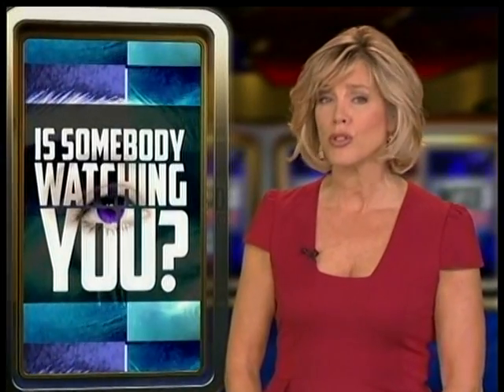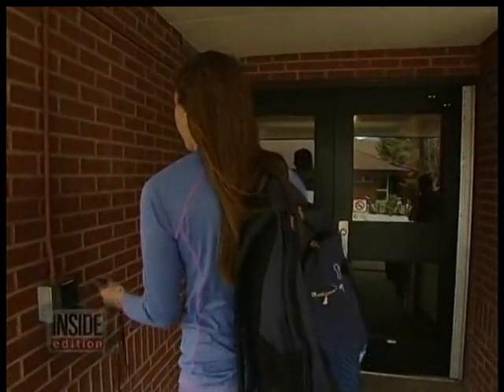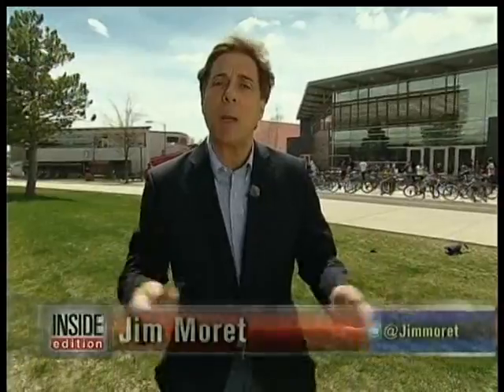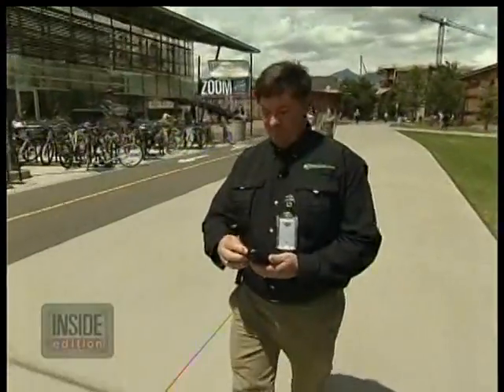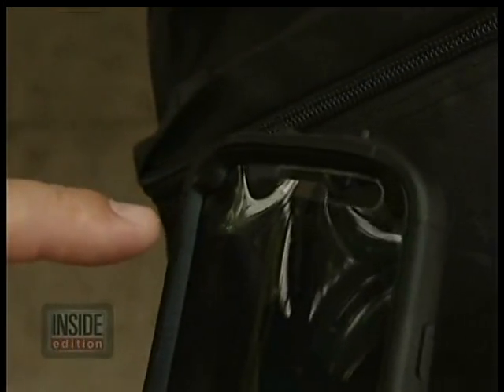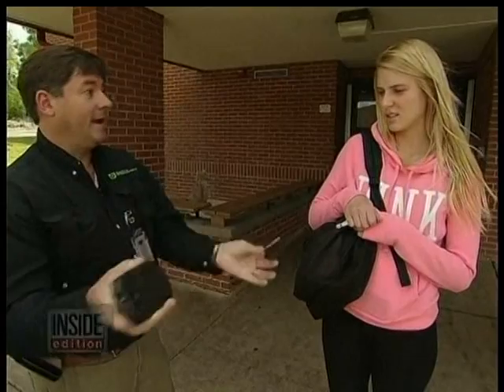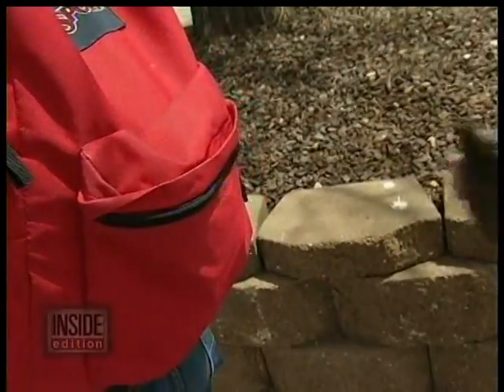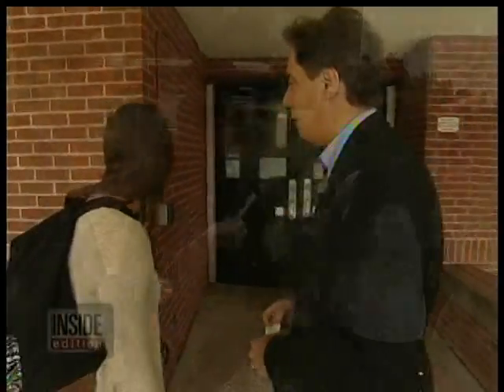RFID Security Expert Walt Augustinowicz Clones College Student's ID's and Credit Cards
RFID Security Expert Walt Augustinowicz Clones College Student's ID's and Credit Cards for National News Demonstration

A demonstration for Inside Edition on electronic pickpocketing and phantom keys by payment and security expert Walt Augustinowicz on the campus of Northern Arizona University shows the security risks inherent with Radio Frequency Identification (RFID) in point of access key cards, identification and personal credit cards, proving that constant shielding of these cards is necessary, Identity Stronghold announced today.